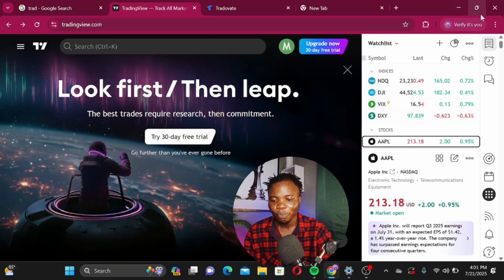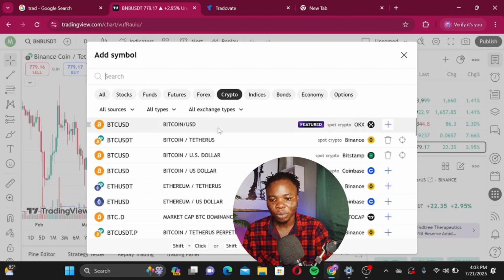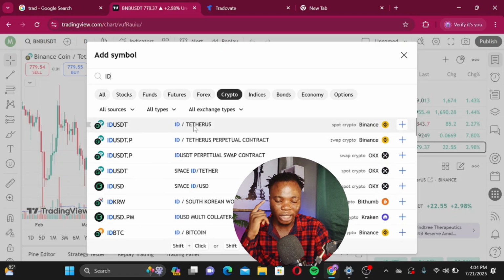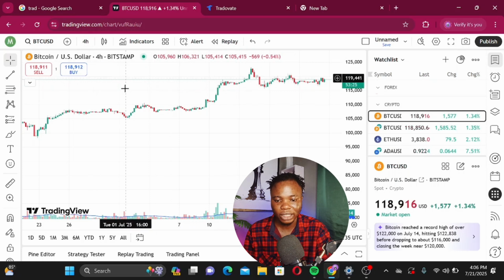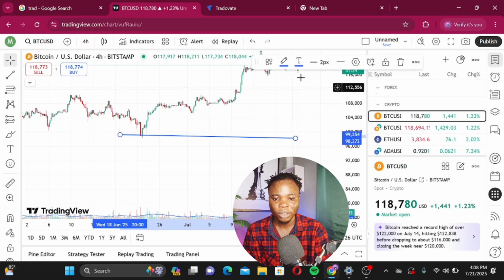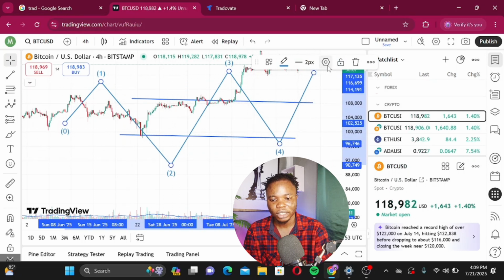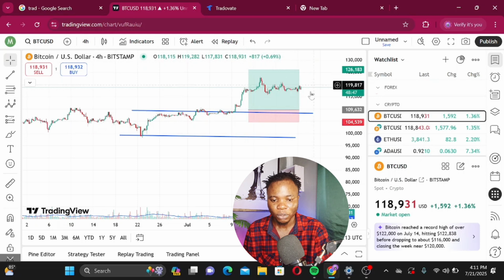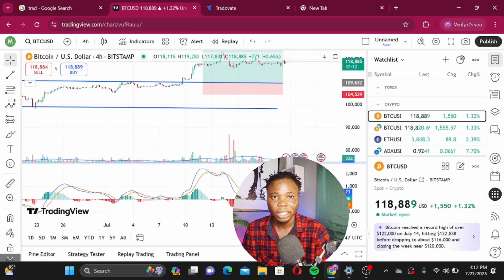How to Use Tradingview like a pro 2025 understand tradingview ( Beginners Guide For Crypto & Forex)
How to Use Tradingview like a pro ( Geginners Guide For Crypto And Forex)

Want to take your trading skills to the next level? Learn how to master TradingView for crypto and forex success! In this video, we'll dive into the world of technical analysis and show you how to unlock the full potential of TradingView. From setting up your charts to creating custom indicators, we'll cover it all. Whether you're a beginner or an experienced trader, this video is perfect for anyone looking to improve their trading skills and increase their profits. So, what are you waiting for? Watch now and start mastering TradingView today!